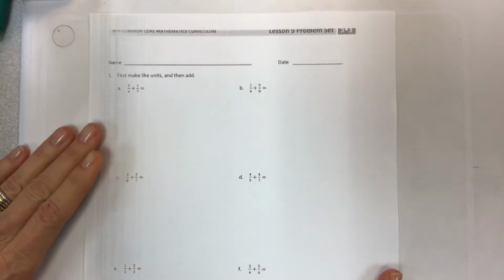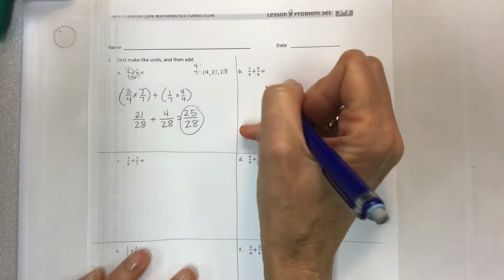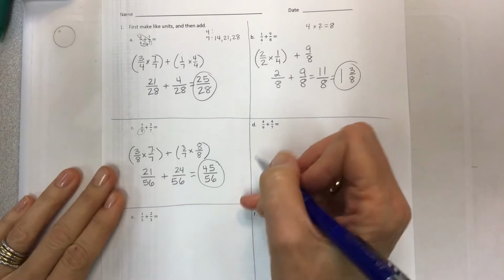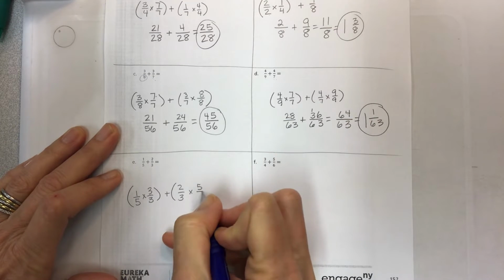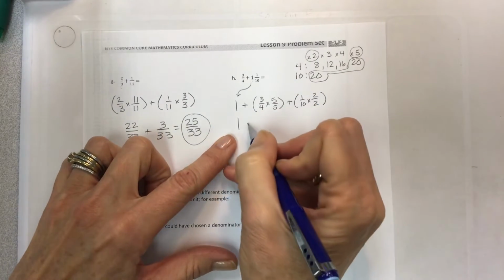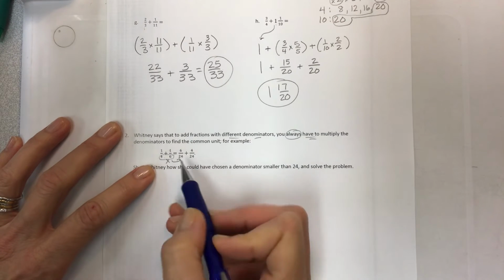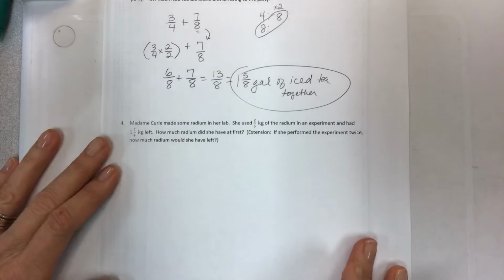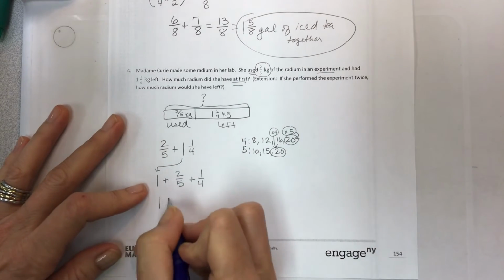Eureka math grade 5 module 3 lesson 9 problem set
@laurasetness6589  add fractions making like units numerically